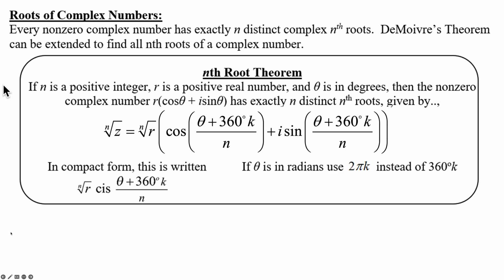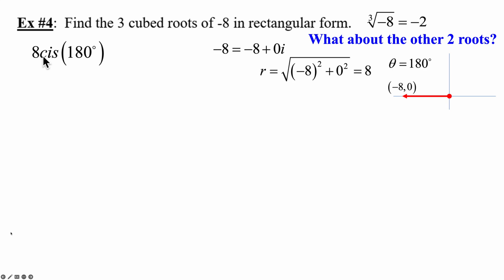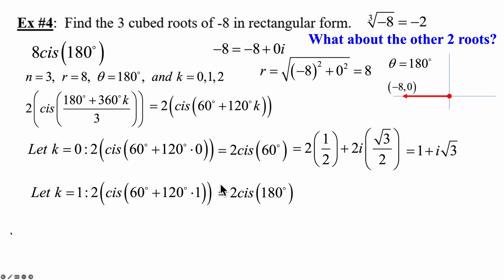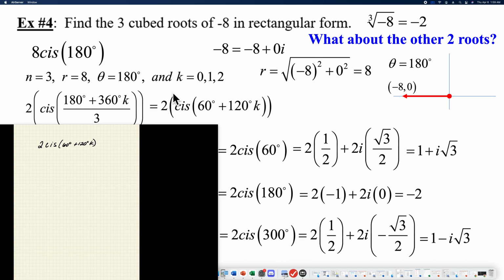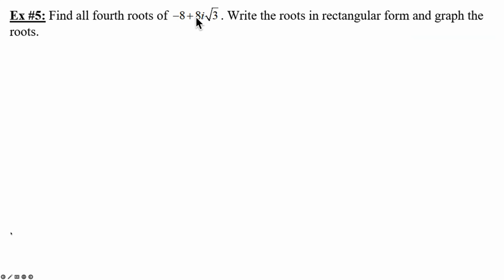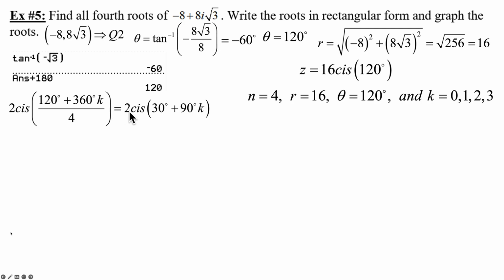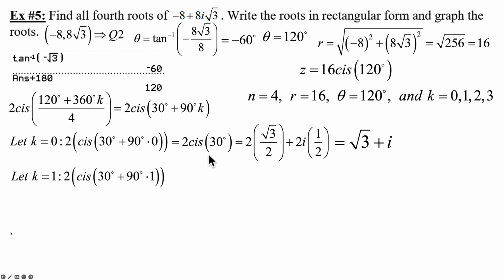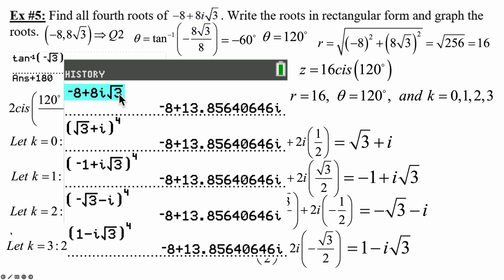MAT 187 6 3 2